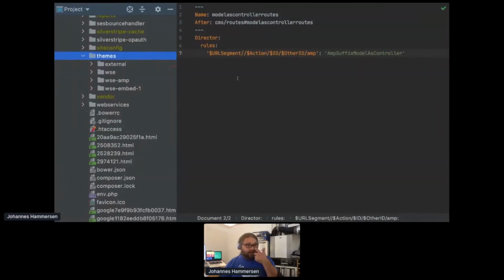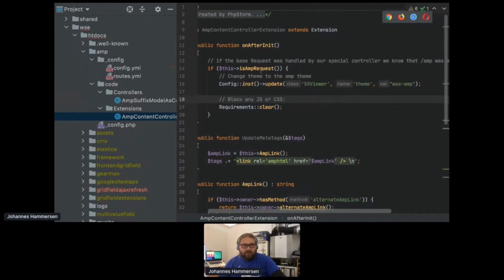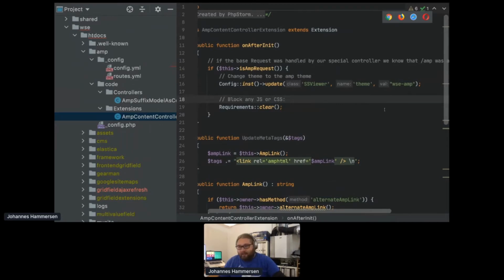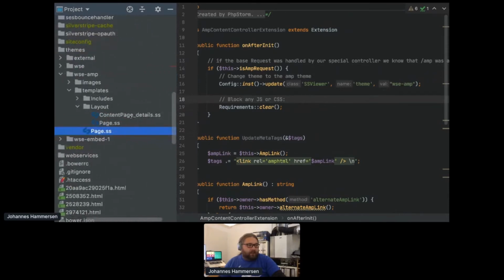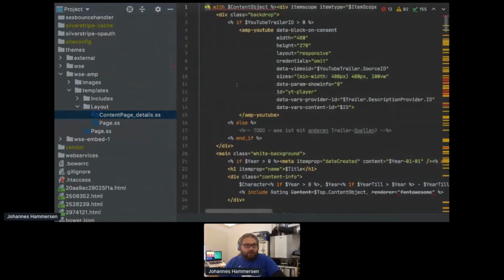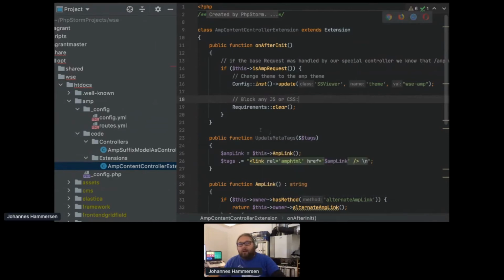AMP and Silverstripe - Johannes Hammersen - StripeCon 2020